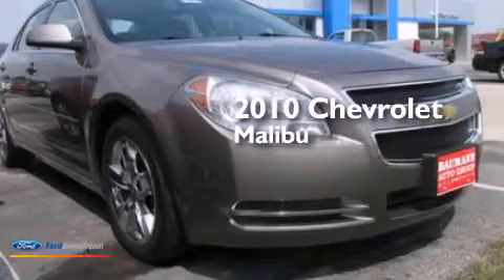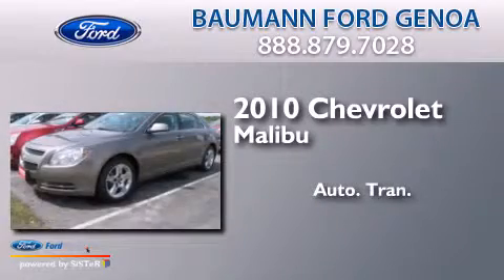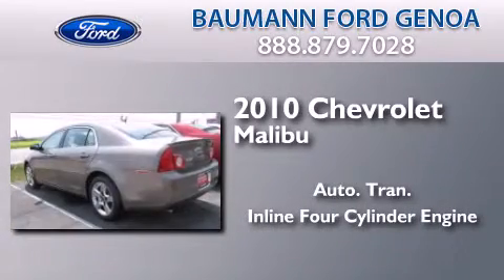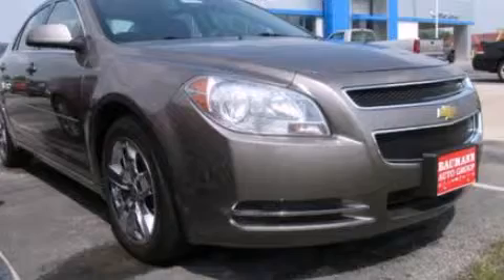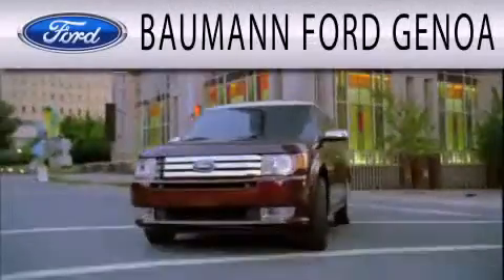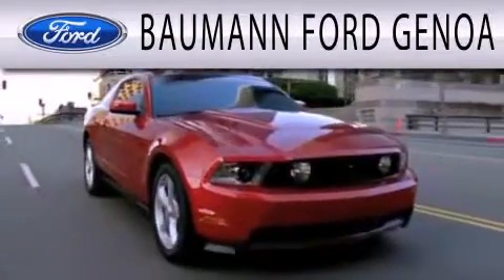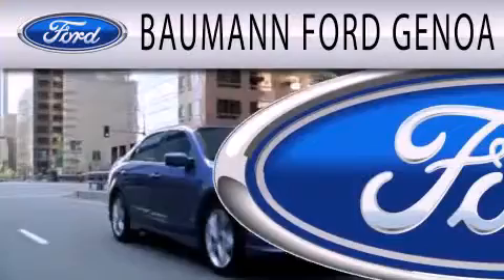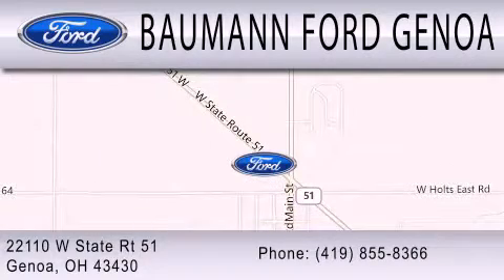2010 CHEVROLET MALIBU Genoa OH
We are proud to present this 2010 CHEVROLET MALIBU . We have been honored to serve the Genoa OH area , we promise that your experience at our dealership will exceed your expectations ! Year : 2010 Make : CHEVROLET Model : MALIBU Engine : 2.4L I4 16V MPFI DOHC Trans . : 6-SPEED AUTOMATIC Exterior : BROWN Miles : 35,574 Stock : FC130603 Baumann Ford Genoa West State Route 51 Genoa , OH 43430